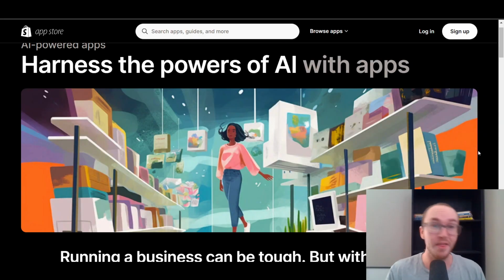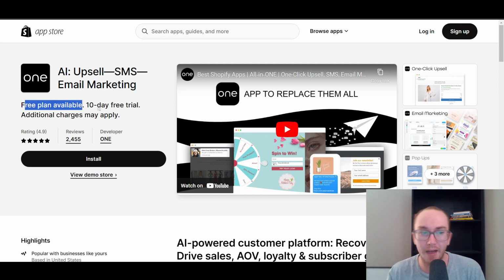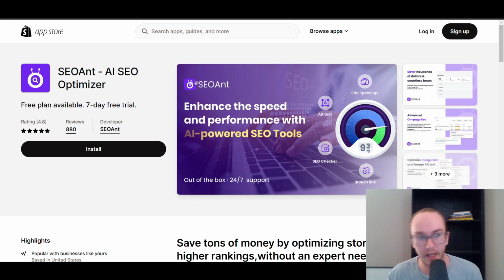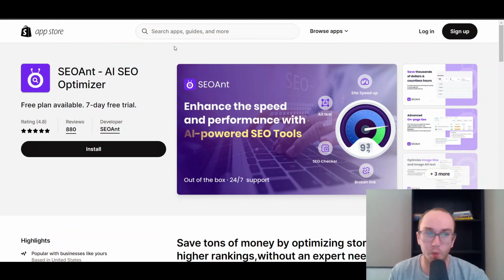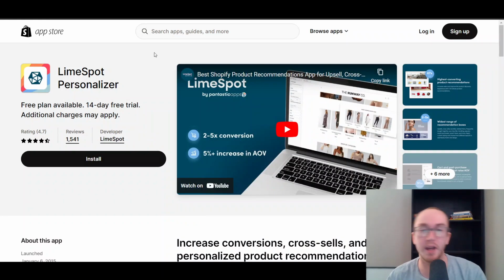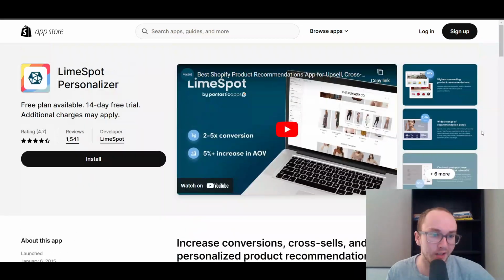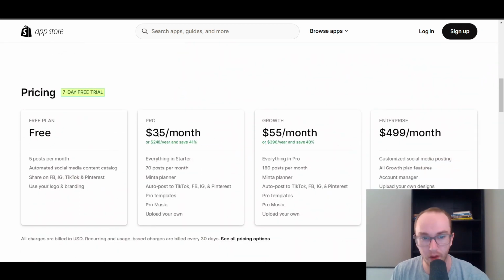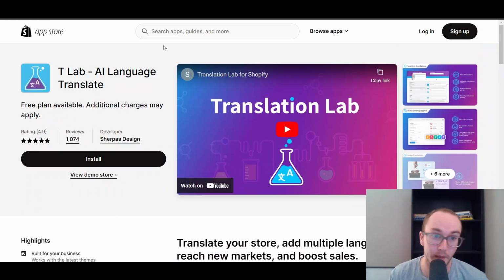7 Best AI Tools for Shopify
My ENTIRE Camera and Recording Equipment: